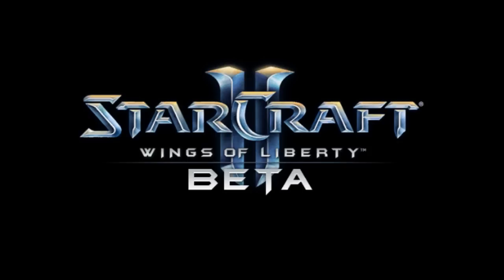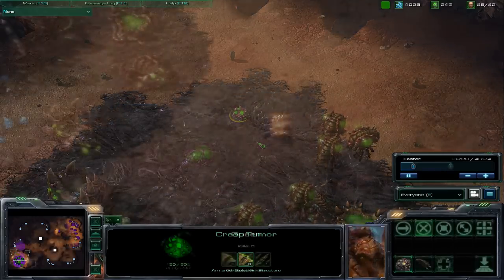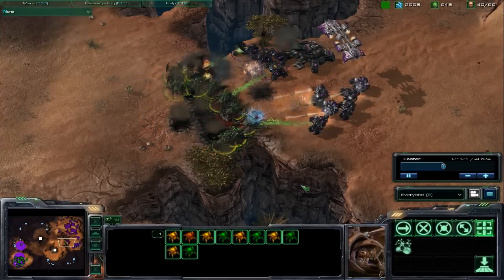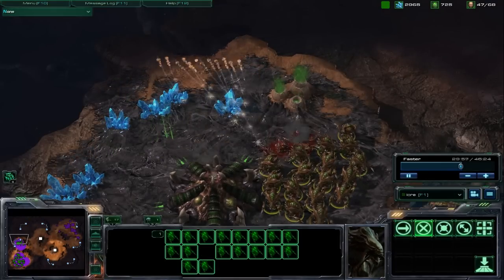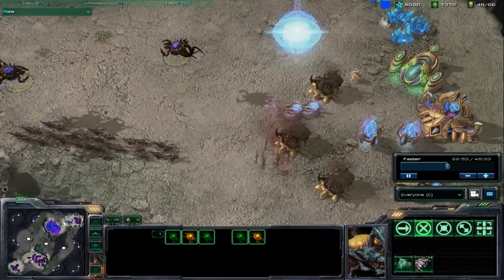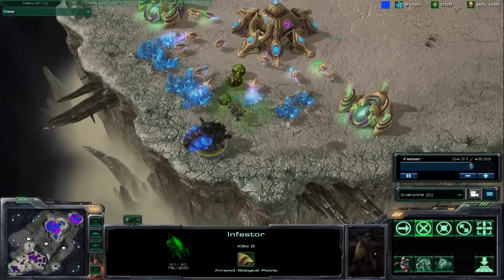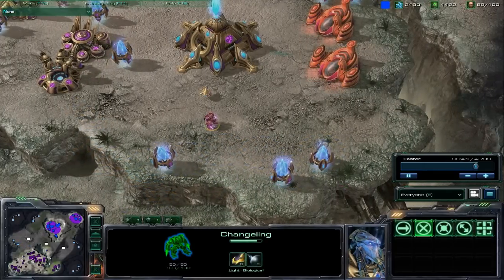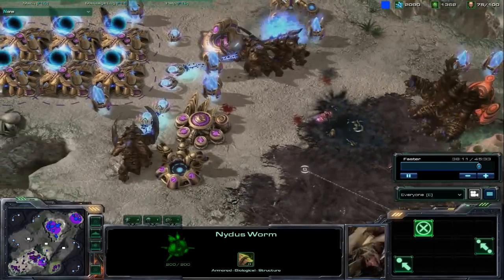Starcraft II -- Wings of Liberty Zerg Units